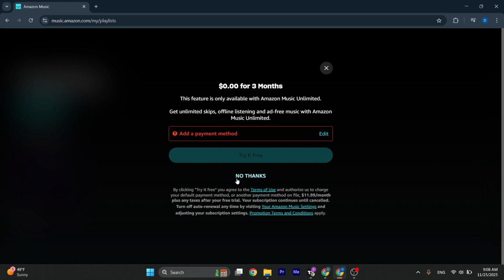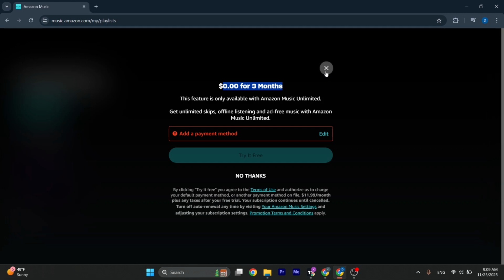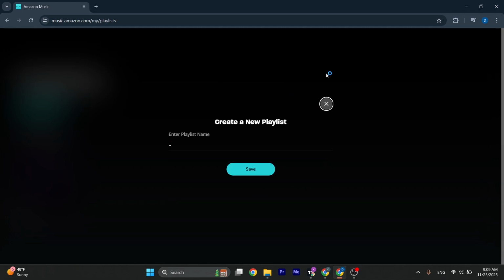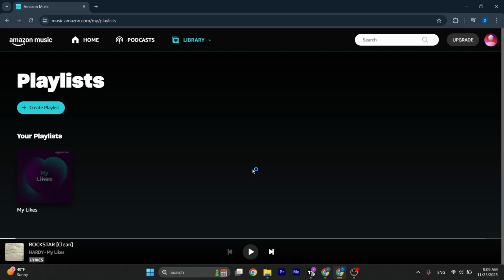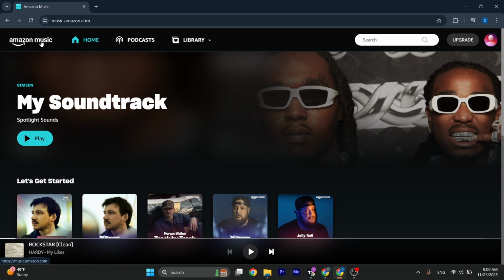How To Create Playlists On Amazon Music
In today’s video, let’s talk about how to create playlists on Amazon Music. Welcome back everyone to another helpful guide on How Genic. If you're trying to organize your favorite songs, albums, or podcasts into a playlist, this tutorial will walk you through everything step by step.

To begin with, Amazon Music requires you to have an Amazon Music Unlimited plan in order to create and save playlists. Without this plan, the playlist creation option won’t be available.

Head over to the Library section and enter the Music tab. Just tap on it, and you’ll find the option to Create Playlist. Enter any name you want and click Save.

All you need to do is add your payment method, activate the trial, and you're good to go. After activating the plan, you can add songs, albums, and even podcasts to your newly created playlist.

And that’s exactly how you create playlists on Amazon Music.